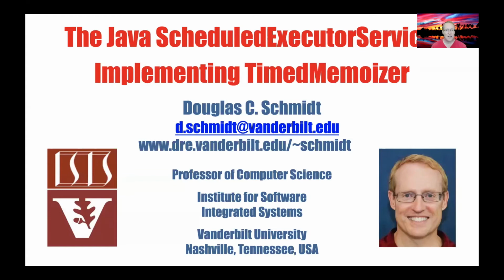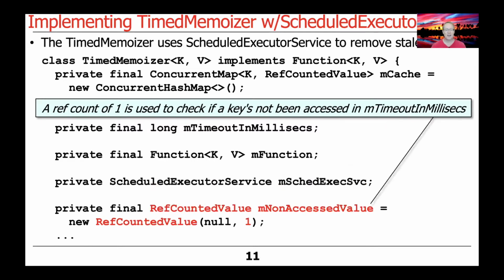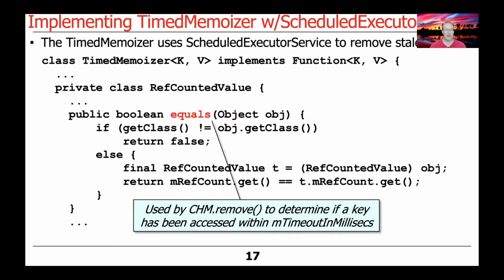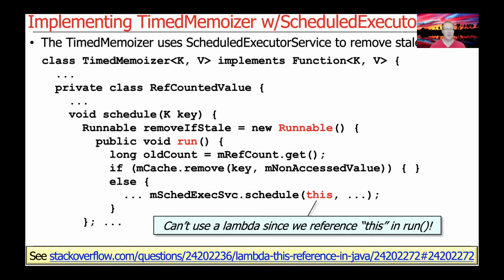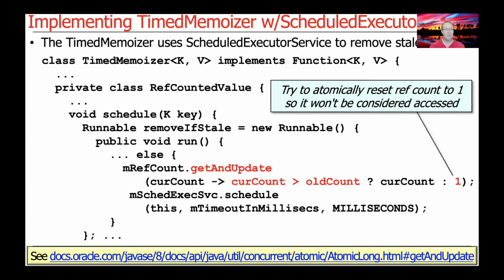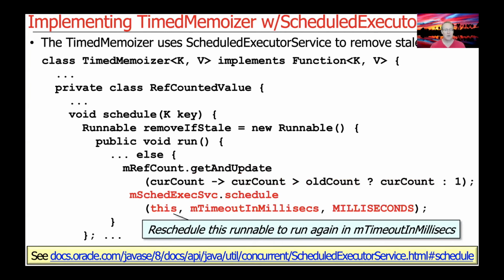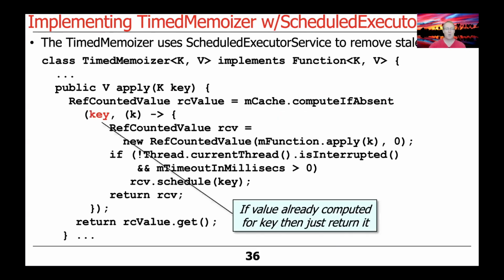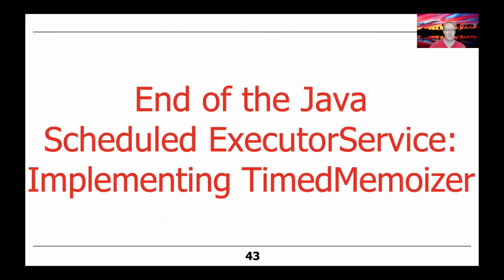Implementing TimedMemoizer with the Java ScheduledExecutorService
This video walks through an implementation of a TimedMemoizer, which applies the Java ScheduledExecutorService framework to periodically purge stale key/value pairs from the cache.